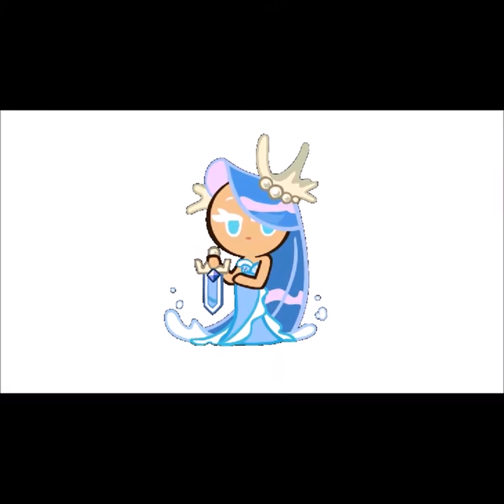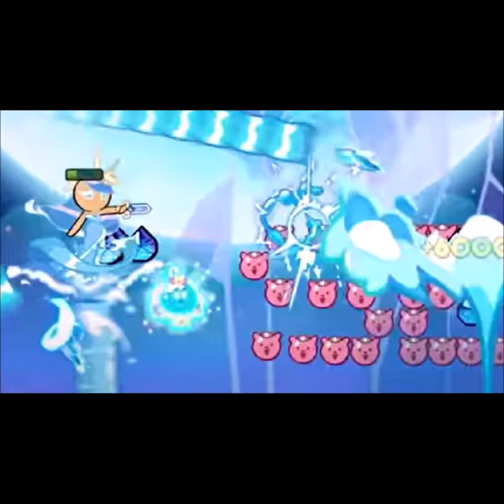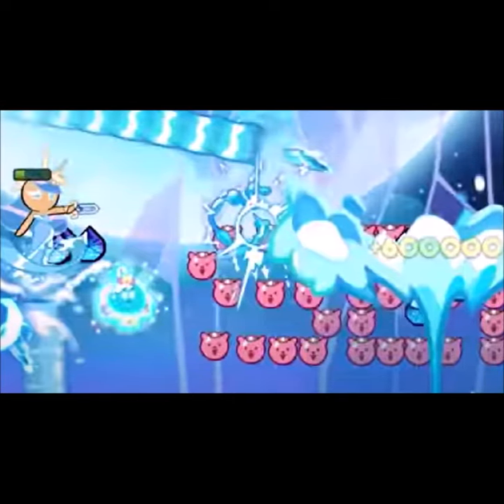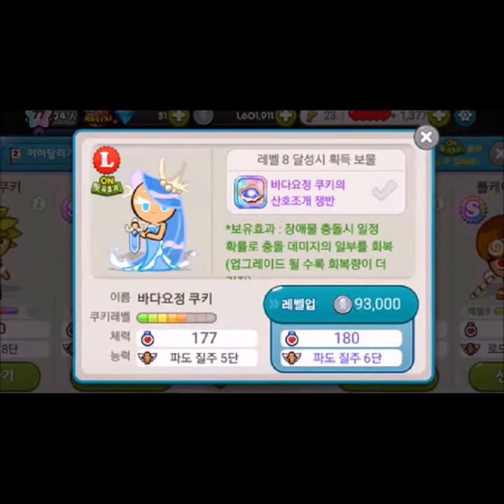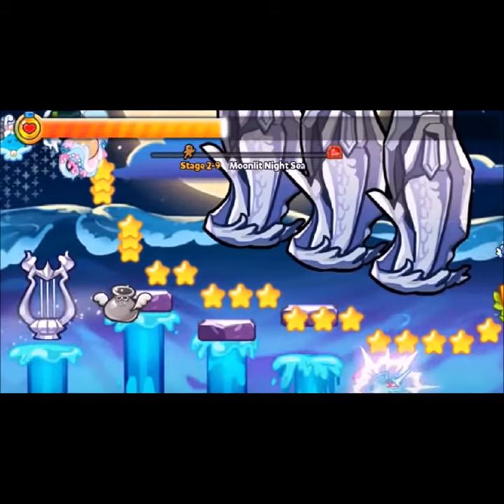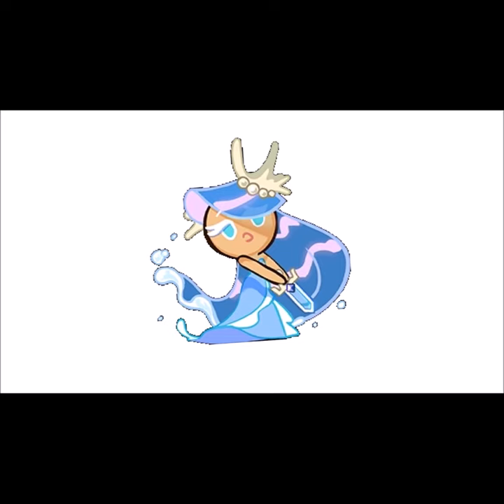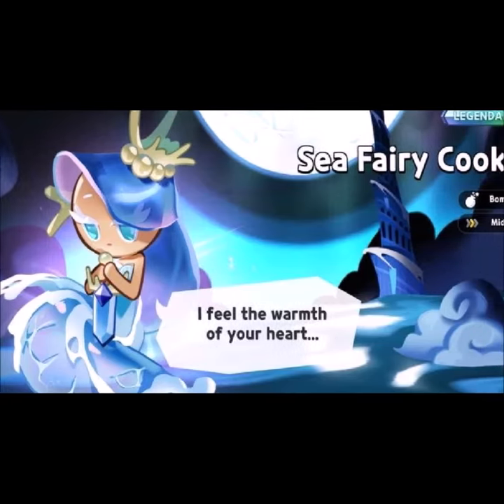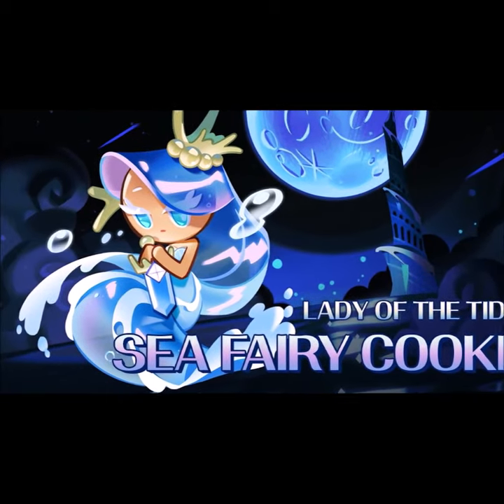Sea Fairy Cookie Facts! (Cookie Run)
Here's a ton of facts about the Cookie of the seas who wishes for their heart to reach the moon, Sea Fairy Cookie!

If you'd like, consider buying the merchandise!